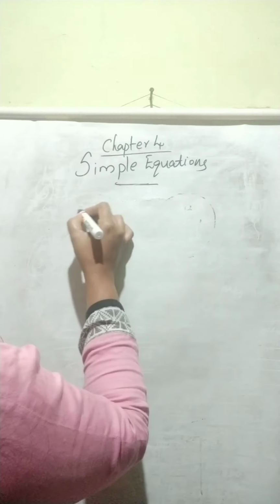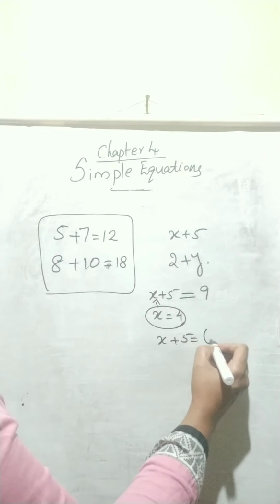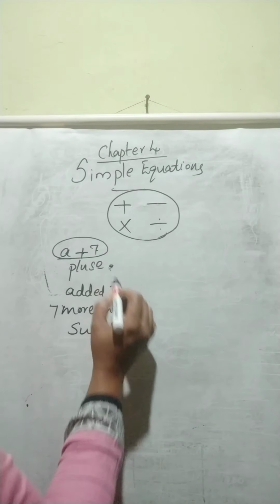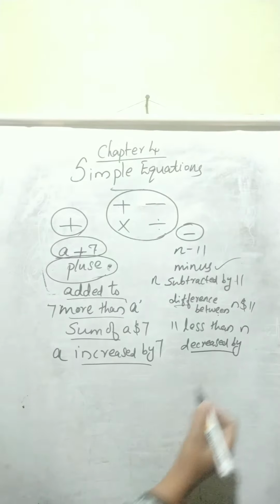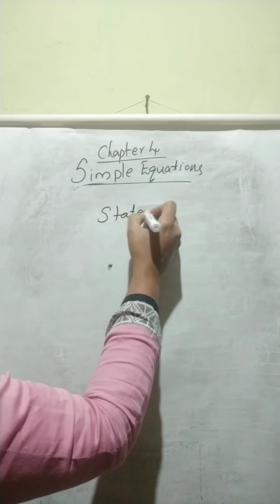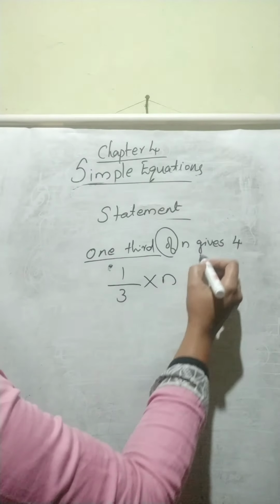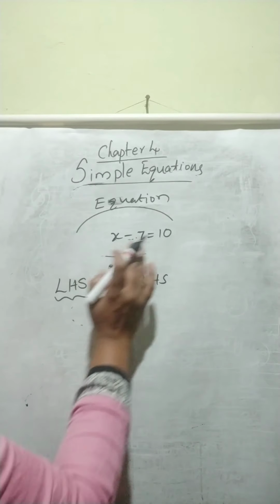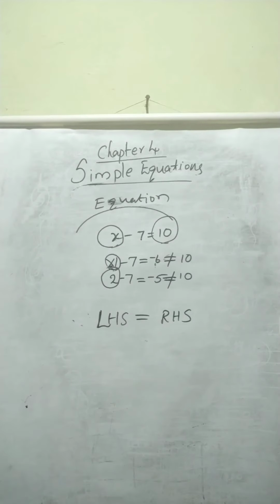Class 7 simple equations intro